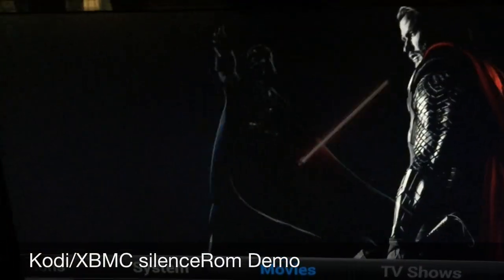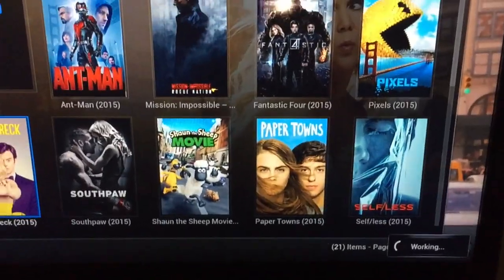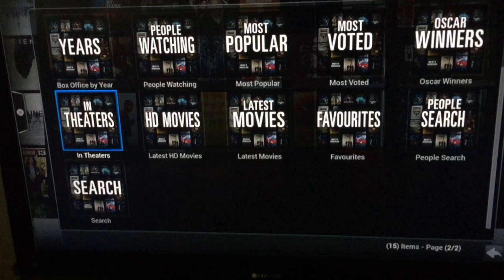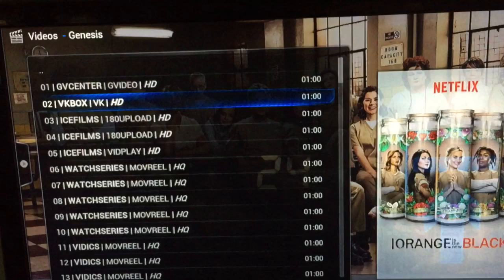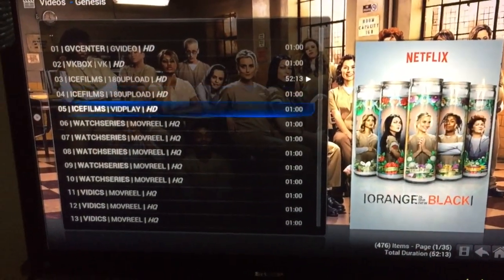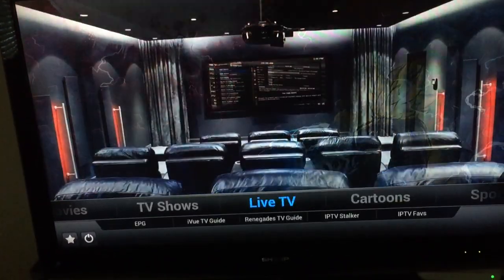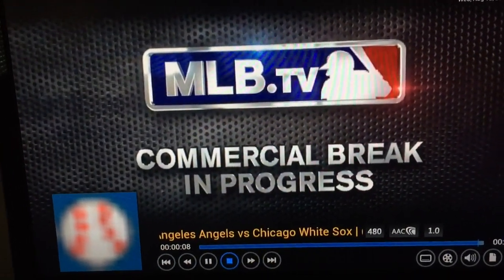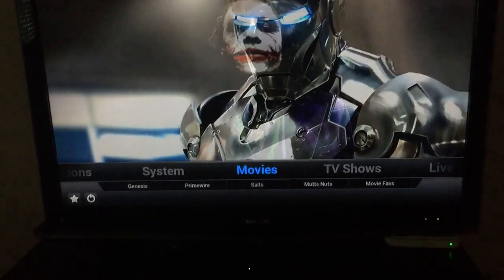SilenceRom Kodi Demo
Demo of Kodi Silence Rom on Fire TV